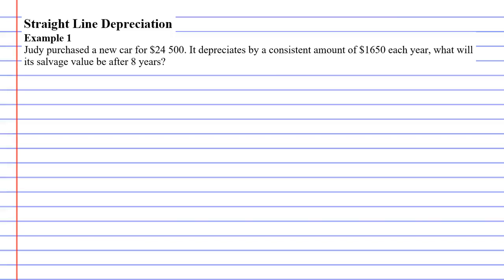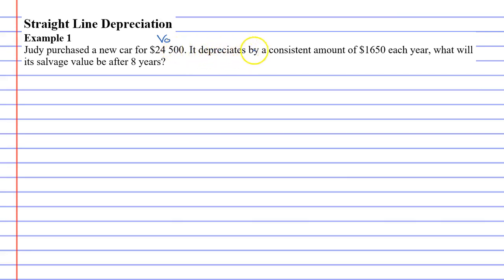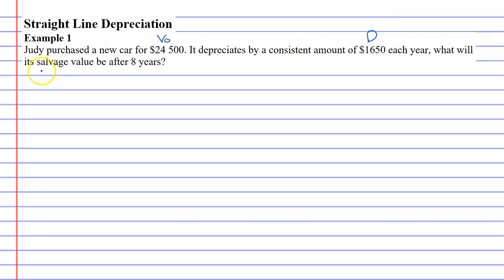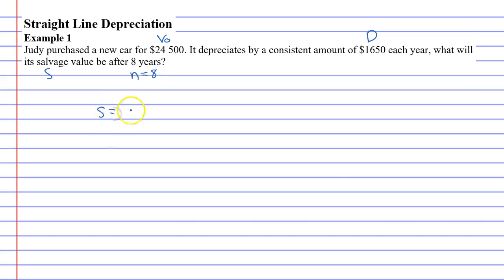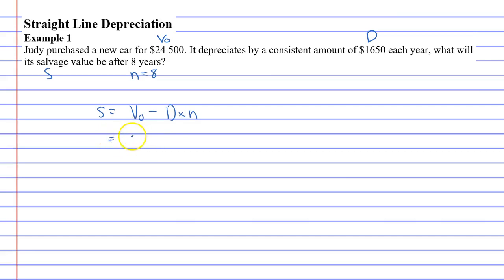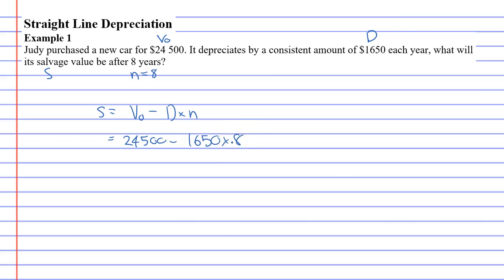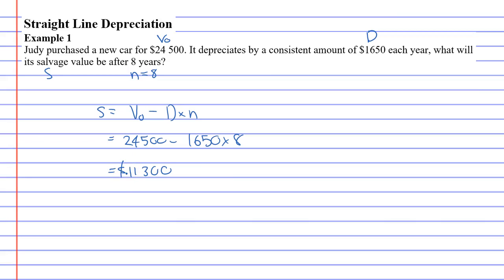9E Straight Line Depreciation Part 2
Completes an example on the depreciation of a car.